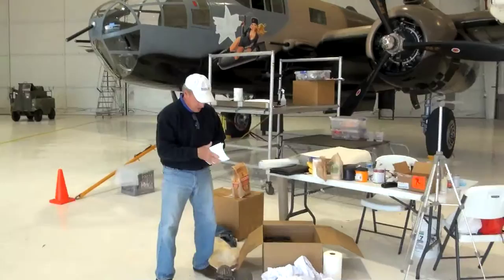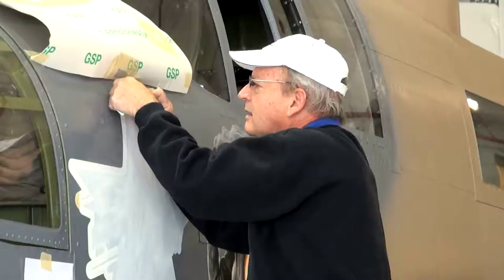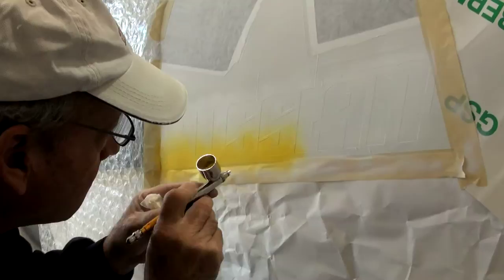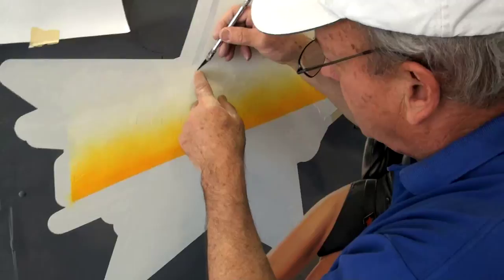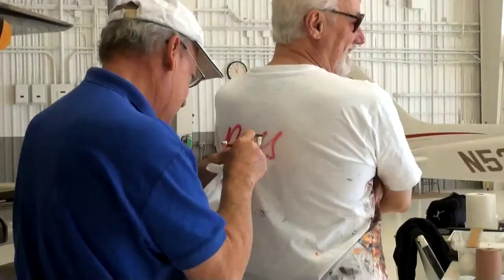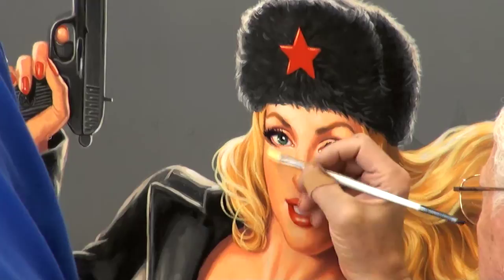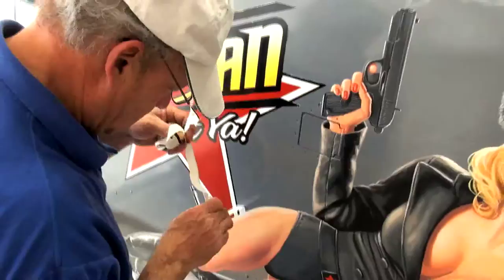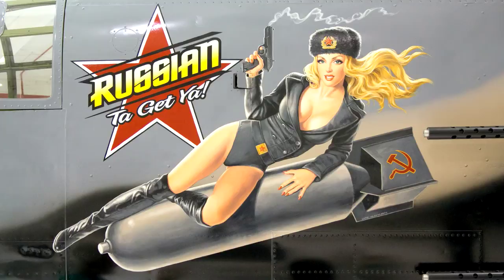Greg Hildebrandt: "Russian Ta Get Ya" nose cone pinup painting - part 2 of 2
In March 2011, Greg Hildebrandt began painting this fabulous PINUP on a real 1944 B25 bomber. This commission was a real joy for Greg. He loves painting on WWII planes. Russian Ta Get Ya is Greg's third WWII war bird. She is #63 in his American Beauties series. The finished painting on the nose cone of the B25 bomber took about a week to paint.